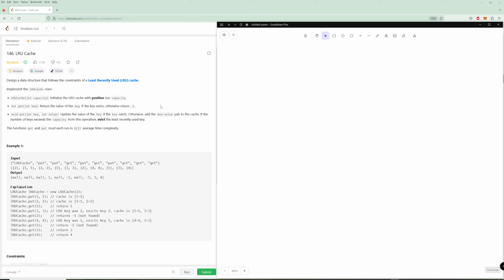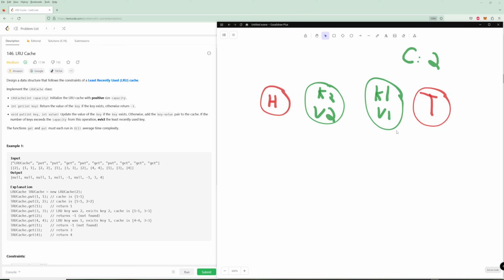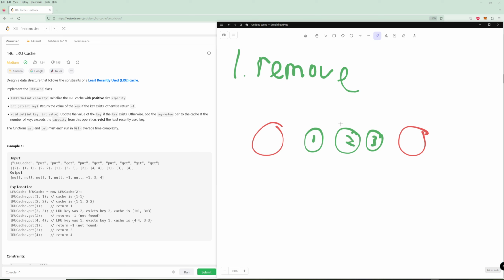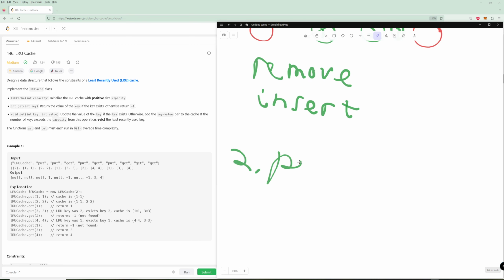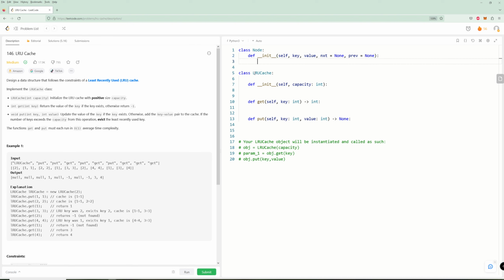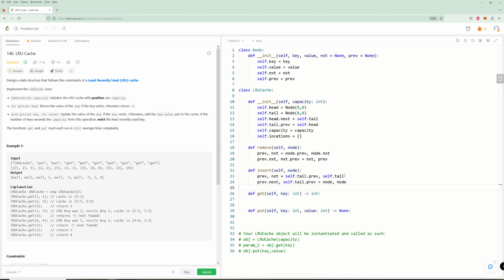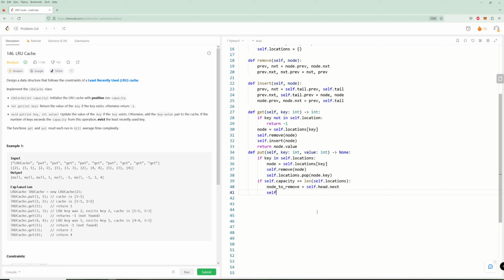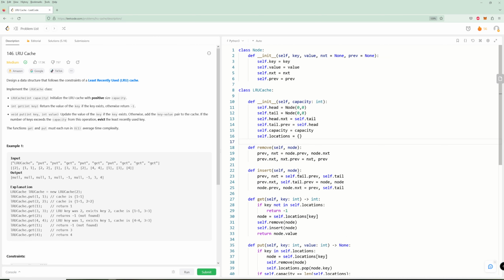LRU Cache - LeetCode 146 - Python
Solution, explanation, and complexity analysis for LeetCode 146, the problem of the day for July 18th and a very common interview problem, in Python.